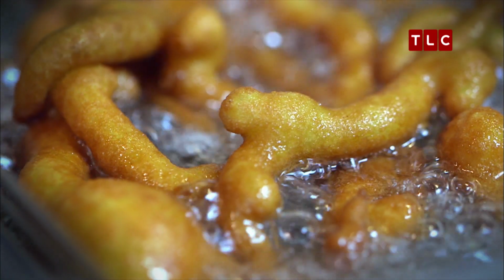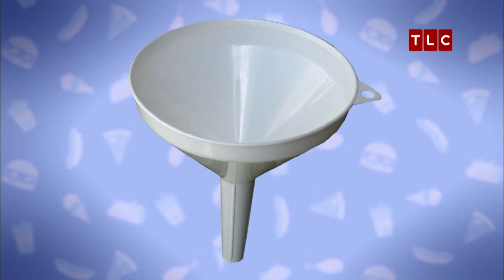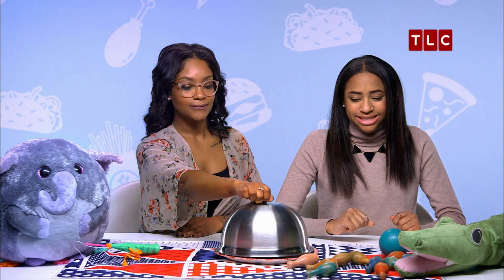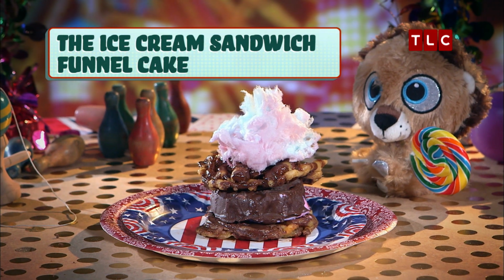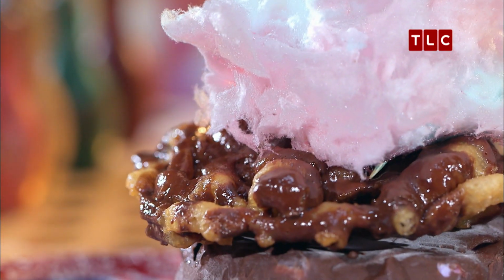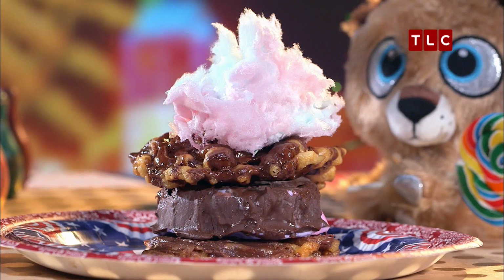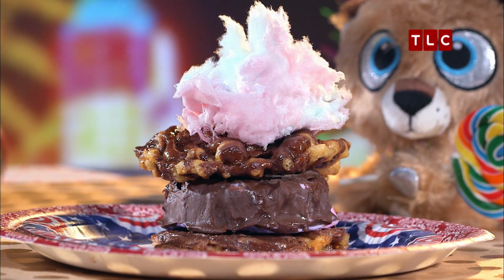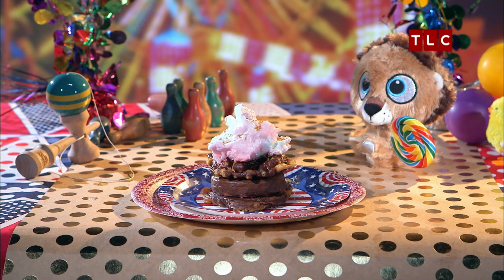Taste The Carnival | Food's Greatest Hits | Can't Stop Won't Stop Weekends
Why decide what to eat when you can have a mash-up of all your favourite carnival treats? Behold, the ultimate carnival treat: The ice cream funnel cake!

Want more of Food's Greatest Hits?

About TLC: TLC is a global lifestyle and entertainment destination, presenting non-scripted and scripted programming featuring real life stories and universal themes that resonate with viewers around the world.